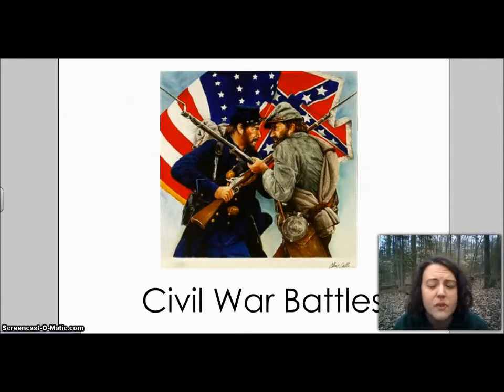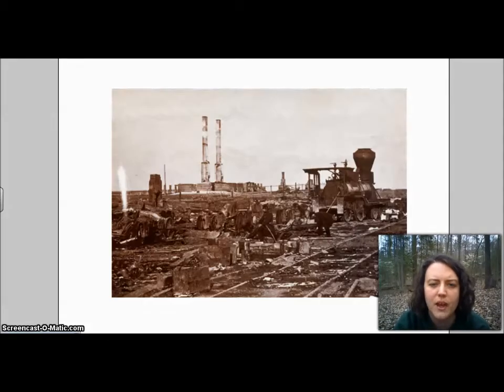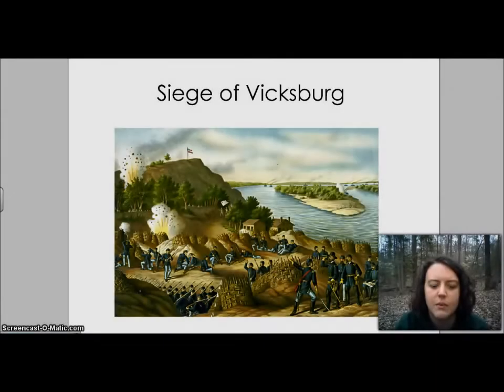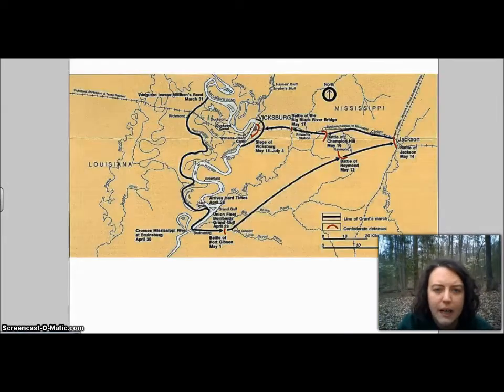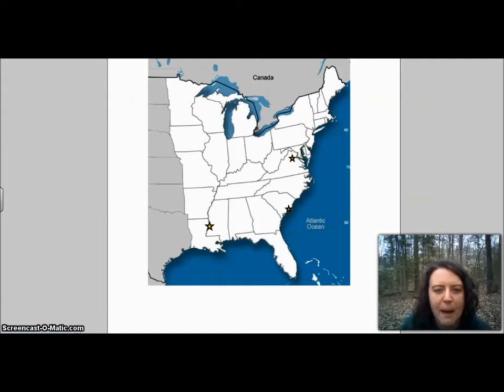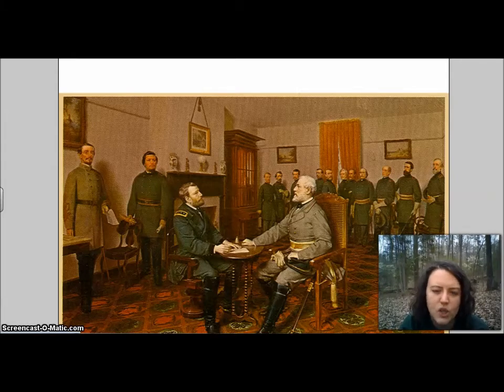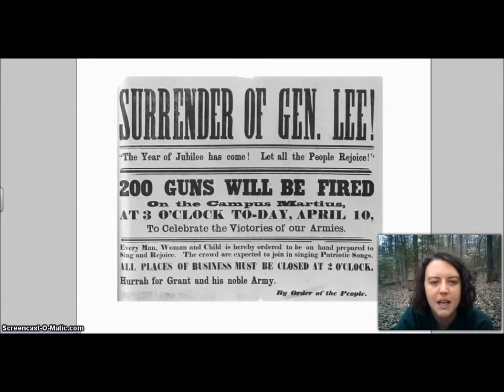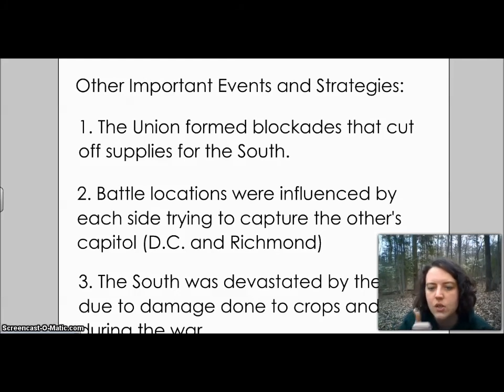Civil War Battles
A quick re-cap of a few major Civil War Battles.